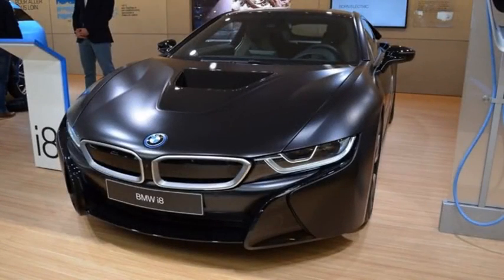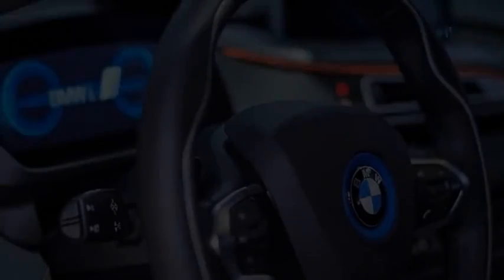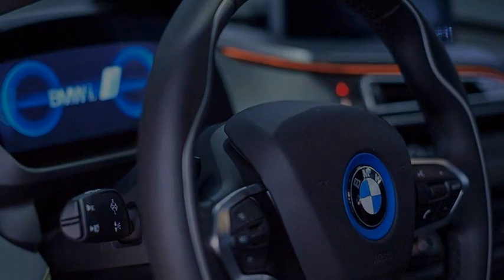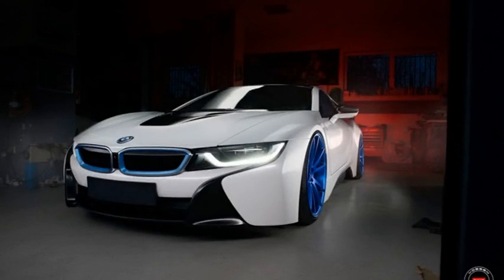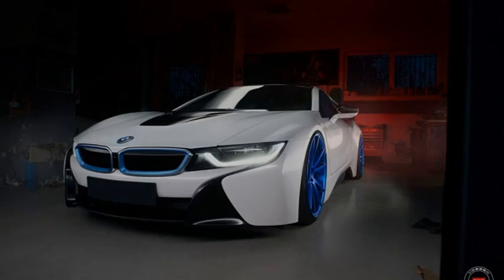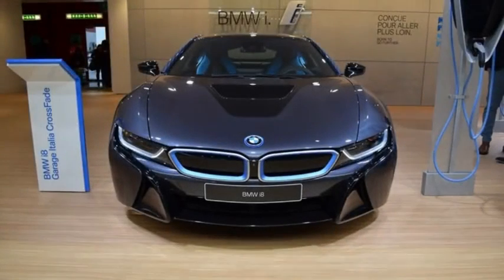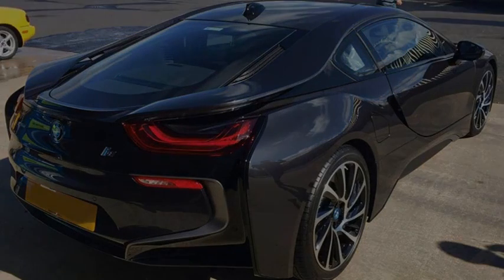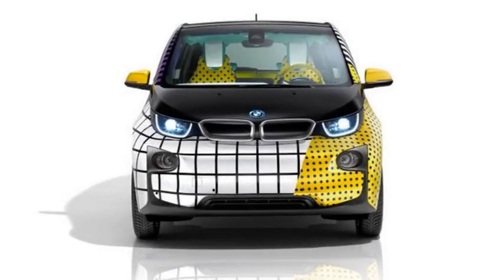AMAZING!! The BMW i8 Got the ’80s Tastic Paint Job It Always Deserved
Last year, Fiat heir Lapo Elkann’s Garage Italia Customs created an i3 and an i8 with fancy patterned paint jobs, but now, Elkann has really outdone himself. For a furniture show in Milan (seriously), Elkann and Garage Italia created an i3 and i8 that pay tribute to 1980s furniture maker Memphis Style. The cars are fantastic. This-Is-the-80s-Tastic-Paint-Job-the-BMW-i8-Always-Deserved-113 You wouldn’t necessarily think that a wild 1980s color palette would work on futuristic cars like the i3 and i8, but somehow, it fits beautifully. The interiors, with their mix of colorful leather and microsuede, are especially great. Bring back striped seats.